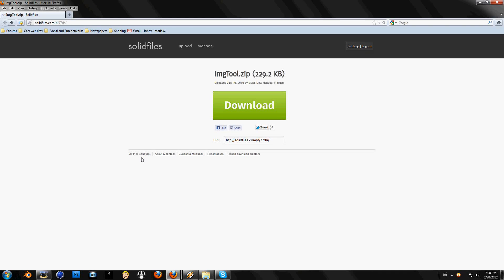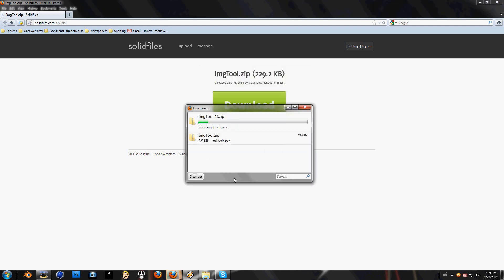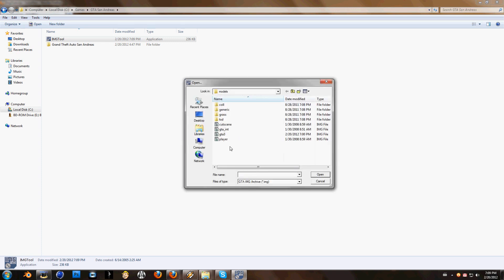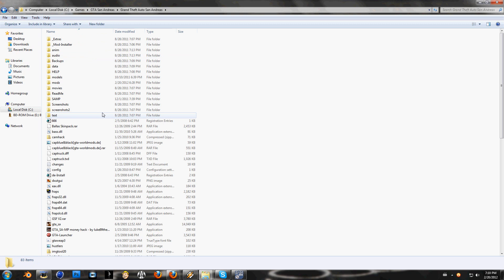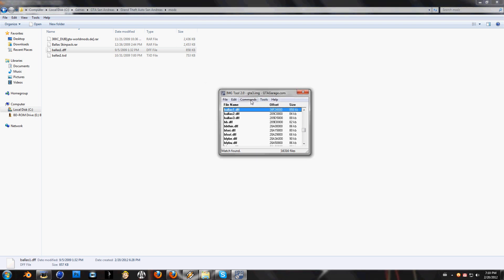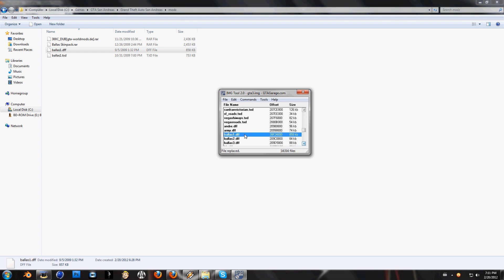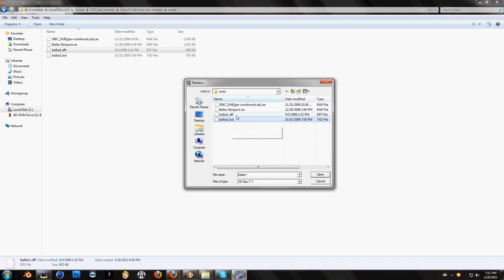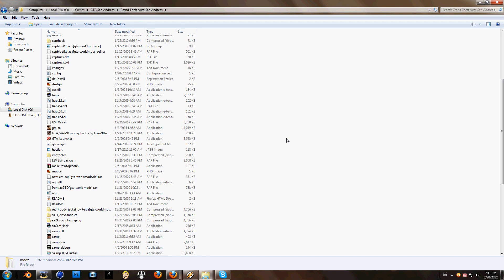Tutorial how to replace mod for San Andreas multiplayer using IMG tool